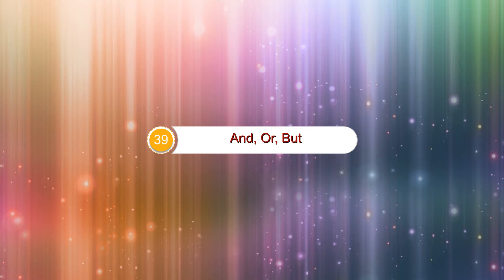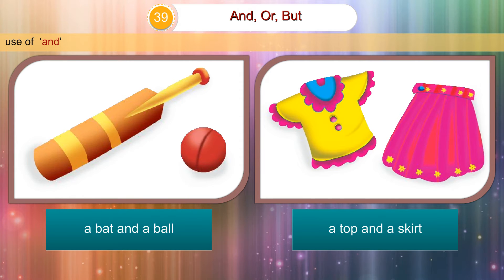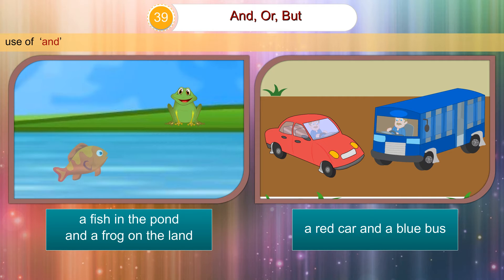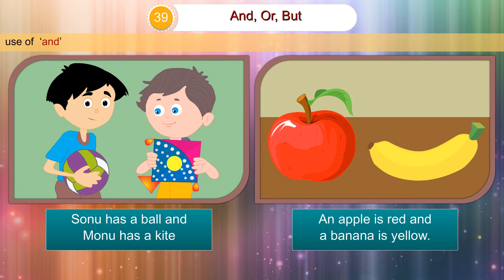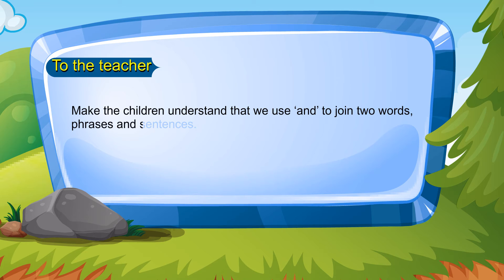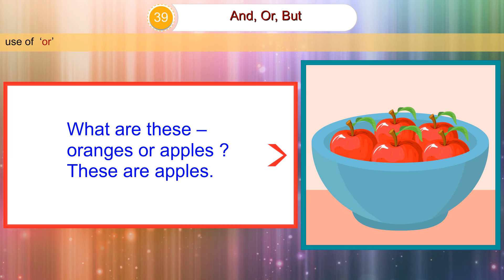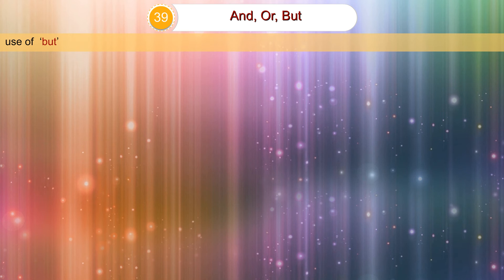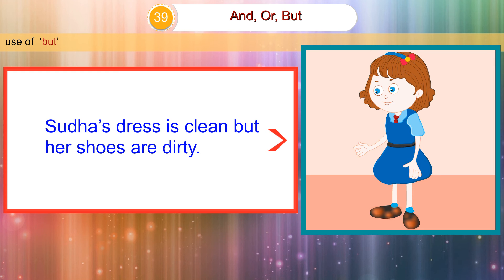39 And, Or, But